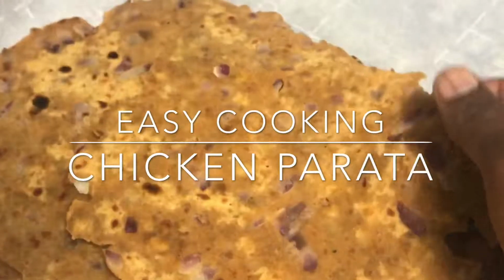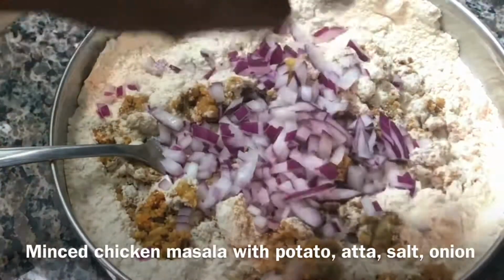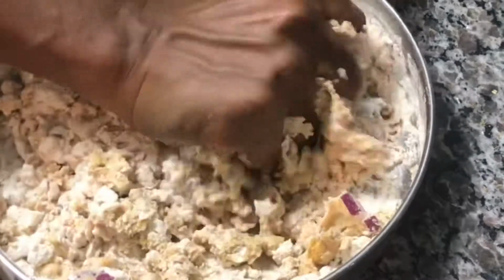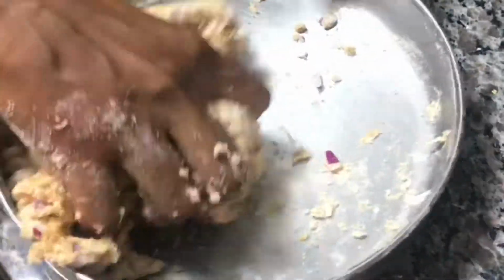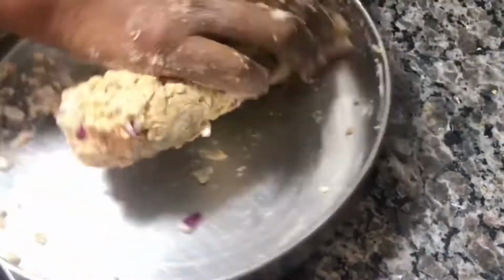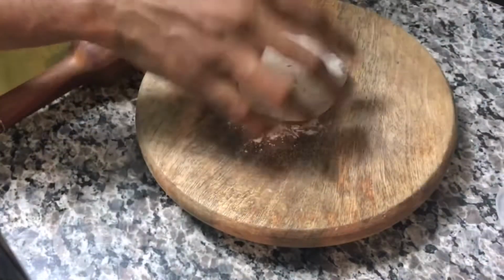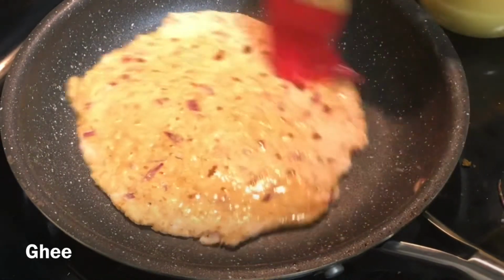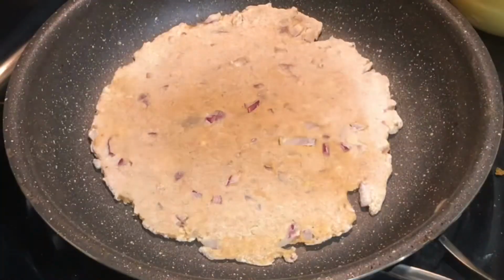Chicken Paratha| Chicken paratha another way of making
The above vedio is the description of making one fold pack as a lunch recipe with high protein meal. No need to take 2-3 boxes for outside or office work.

Also this particular recipe u can make for entire week and keep it in freezer and use it on weekdays as a office goer. Full complete diet high in protein and less carbs. Try enjoy this and you won’t stop following this technic.

How to knead dough

How to make minced chicken

How to make minced chicken masala